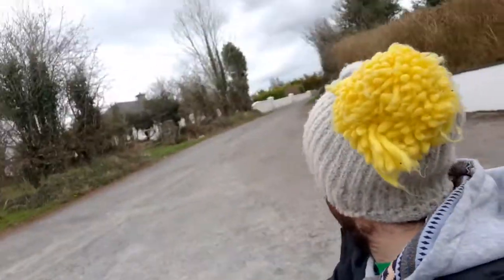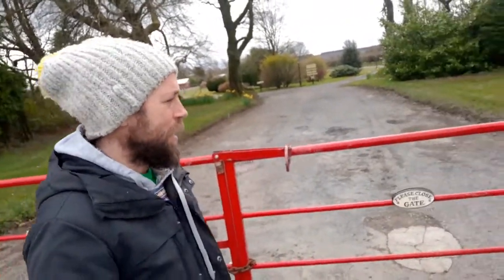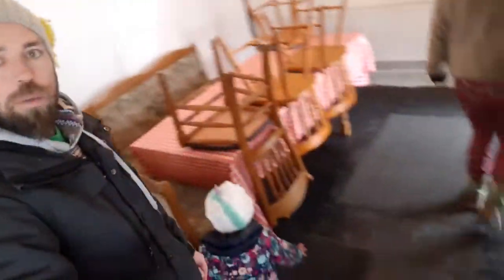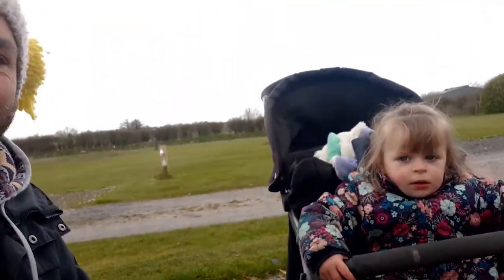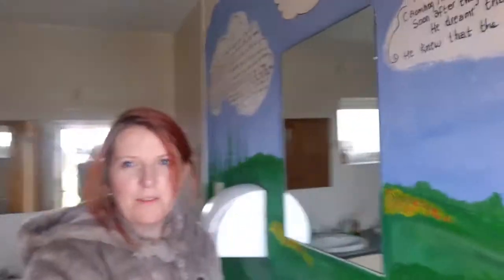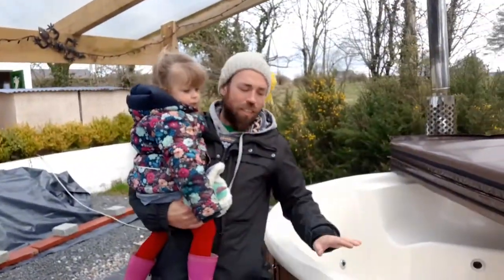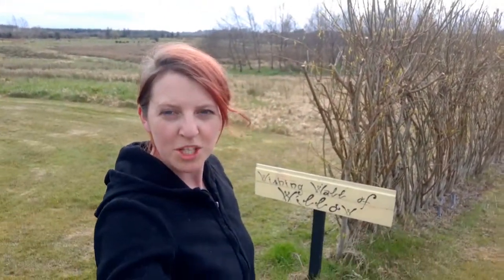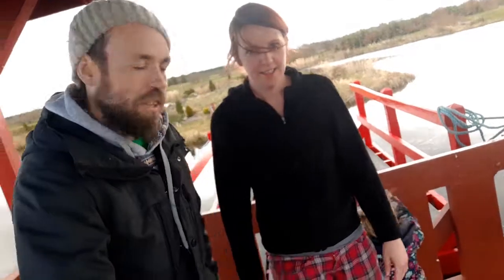Willowbrook glamping & Hideaways site tour April 2020 (interrupted by a rabbit)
A little tour around Willowbrook Glamping and hideaways camping and glamping park. We had great fun shooting this!